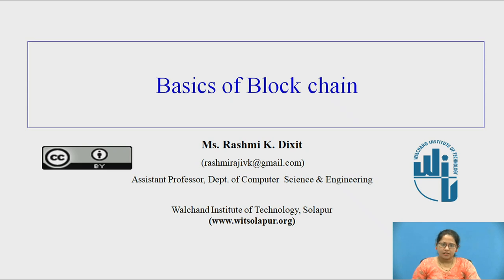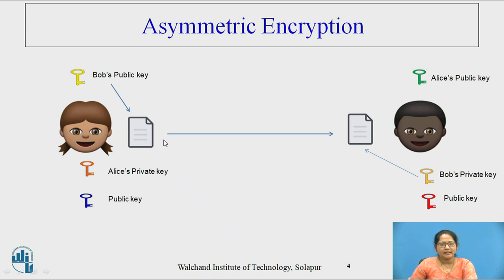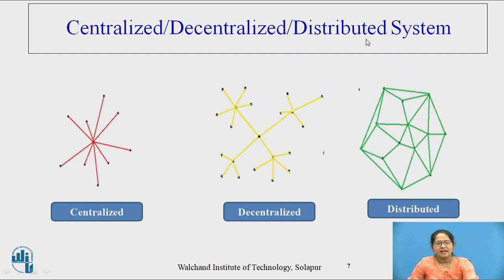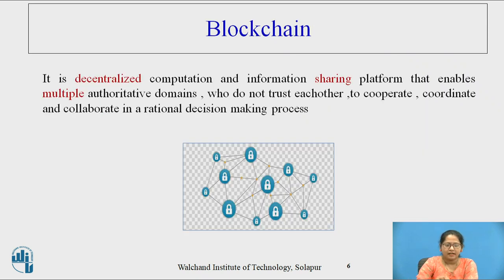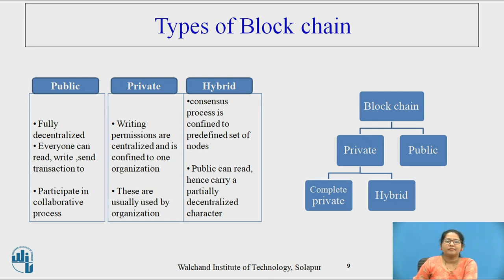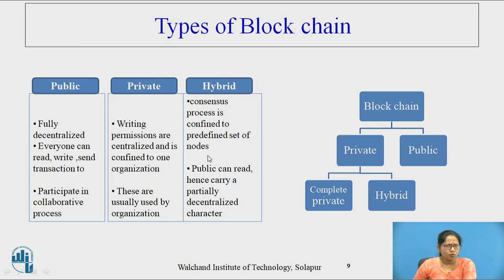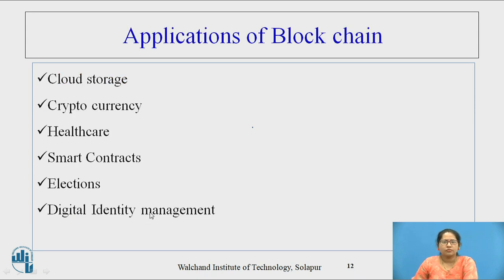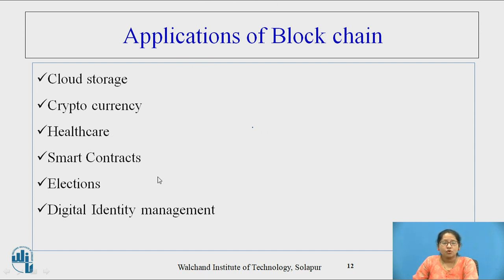Blockchain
Ms. Rashmi K.Dixit
Assistant Professor